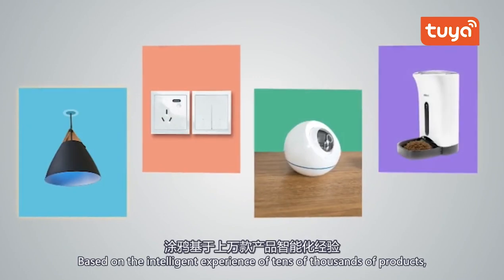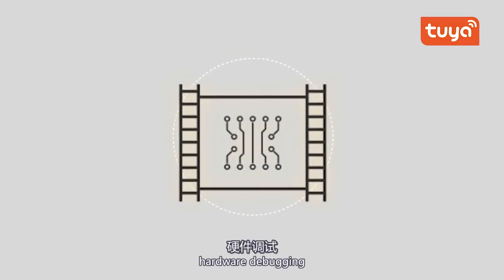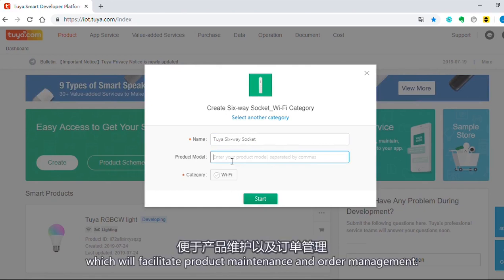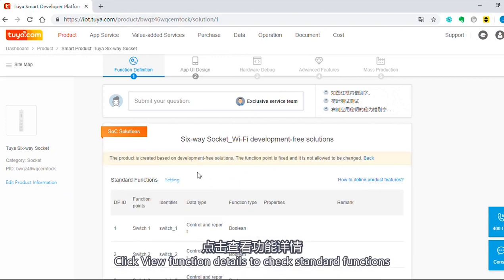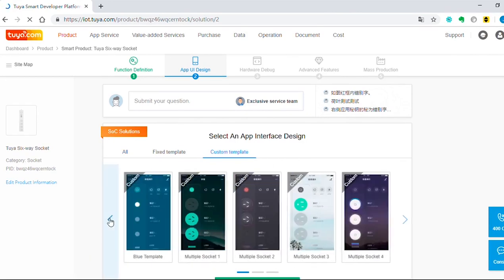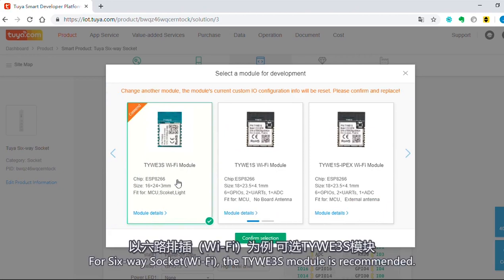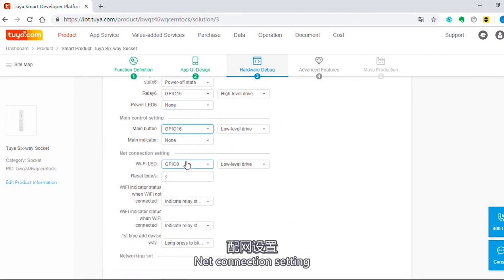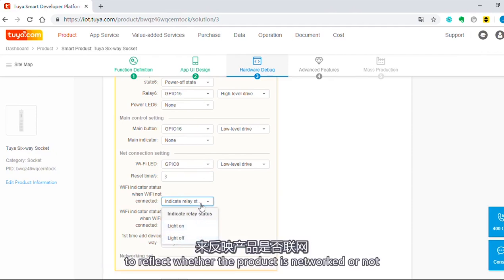Using Tuya Plug and Play Solution to Create a Socket